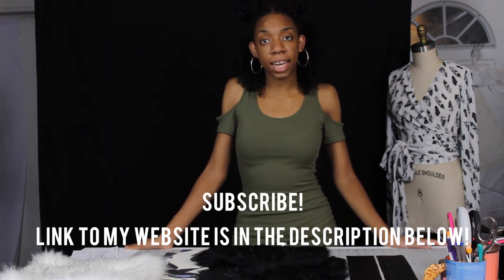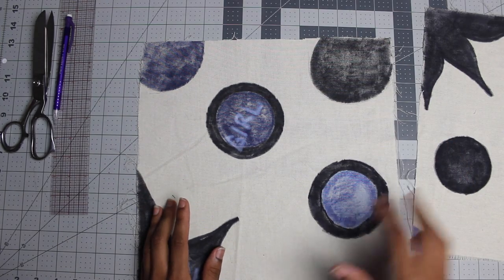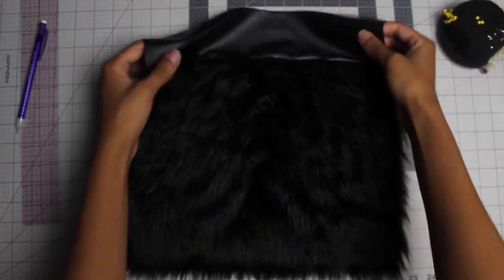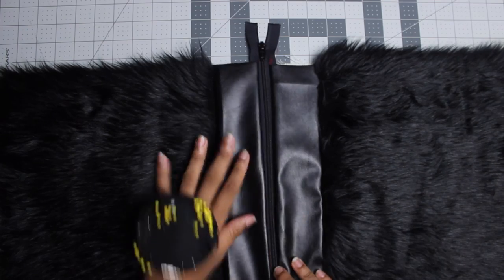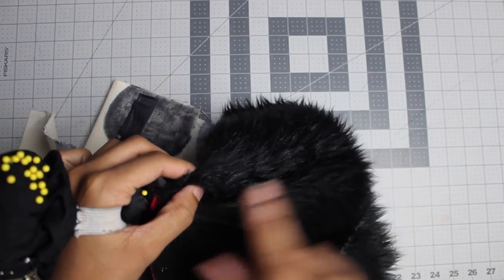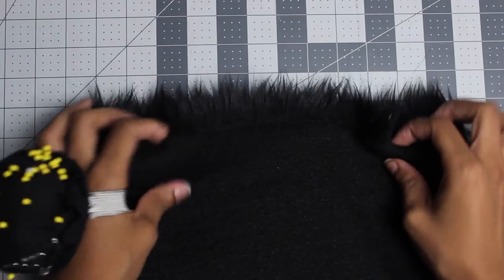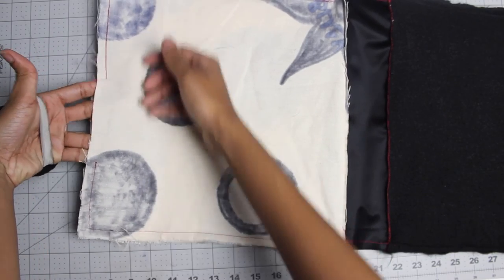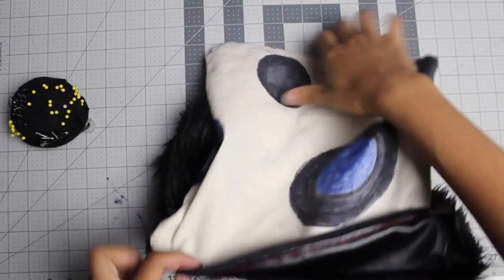How to Make a Fur Clutch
I LOVE FUR! And fur is a big deal this up coming fall, fur heels, fur coats, fur keychains and definitely fur bags! In this tutorial, I teach you how to make a simple fur clutch!

SEWING LEVEL IS BEGINNER FRIENDLY!